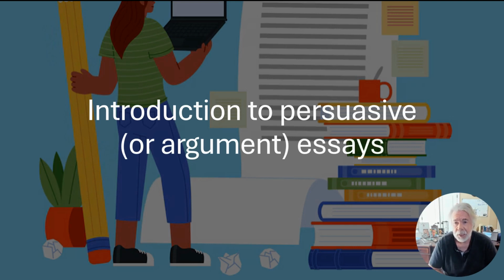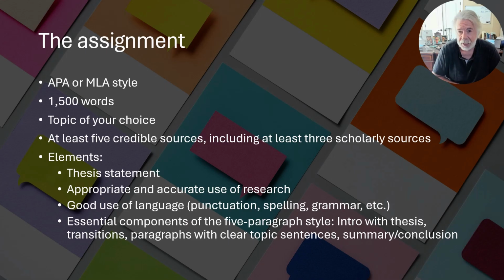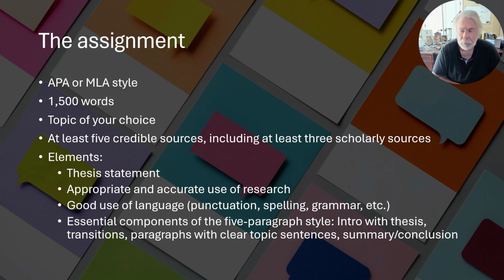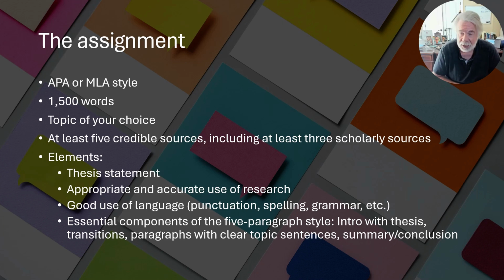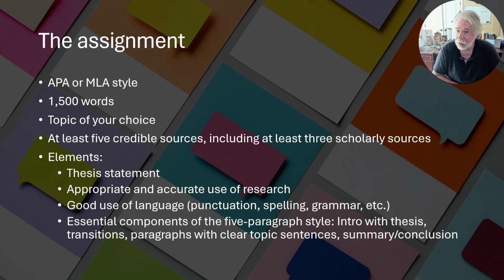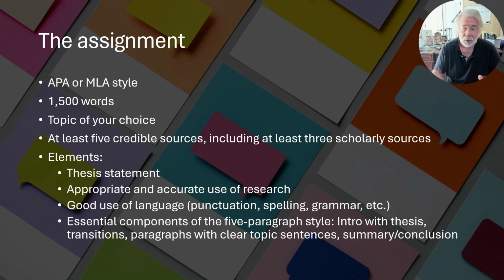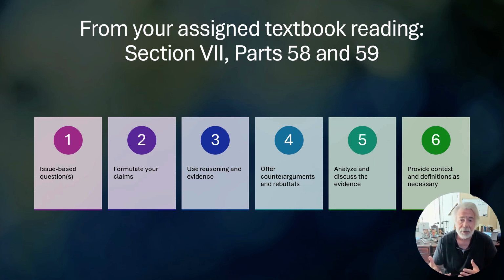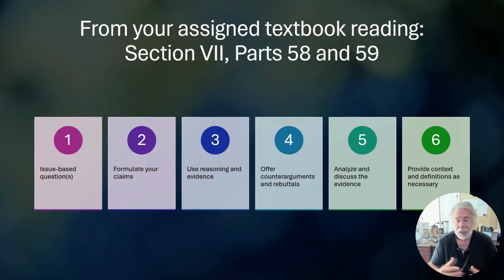Introduction to persuasive essays